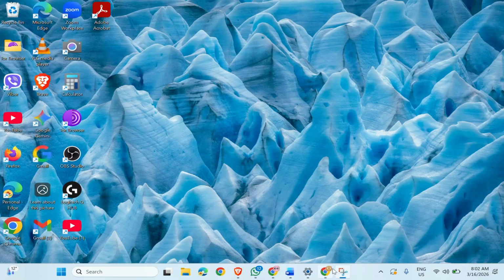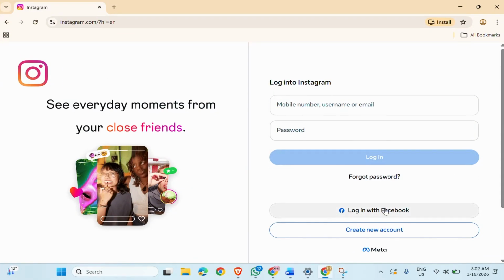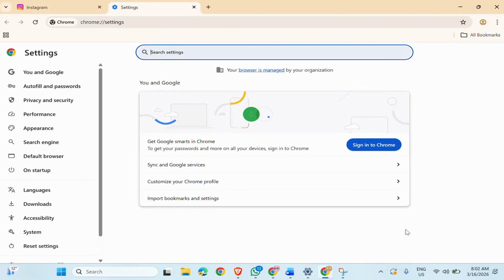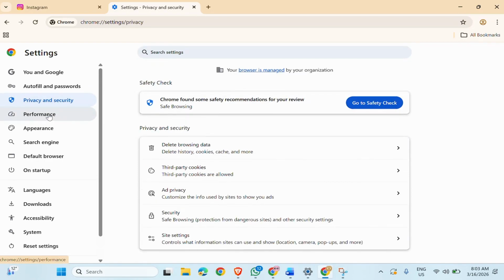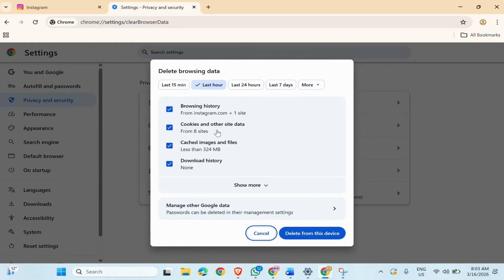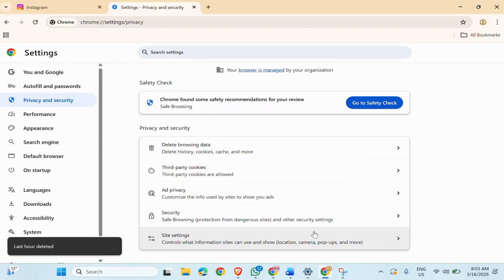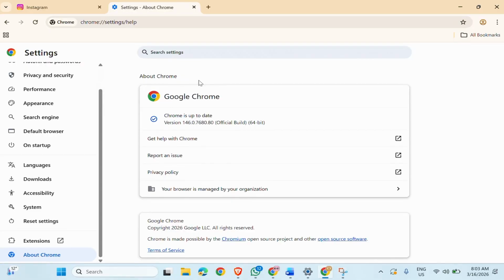How To Fix Instagram Not Working in PC ?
Hello Guys,

Welcome to our step-by-step guide on "How To Fix Instagram Not Working in PC ?" If Instagram is not working on your PC or laptop, you’re not alone. Many users face issues like Instagram not loading, Instagram not opening in browser, or Instagram not working on desktop. In this video, we’ll show you how to fix Instagram not working on PC, whether you're using a browser like Chrome or Edge. From clearing cache and fixing network issues to checking server problems and browser settings, these solutions will help you get Instagram working smoothly again on your computer.

In this video, we will show:

How to fix Instagram not working on PC
How to fix Instagram not opening in browser
Solutions for Instagram not loading on desktop
How to fix Instagram login issues on PC
How to solve Instagram not working on Chrome